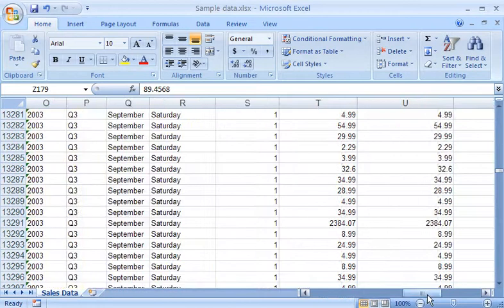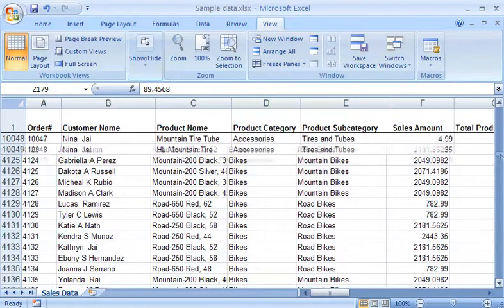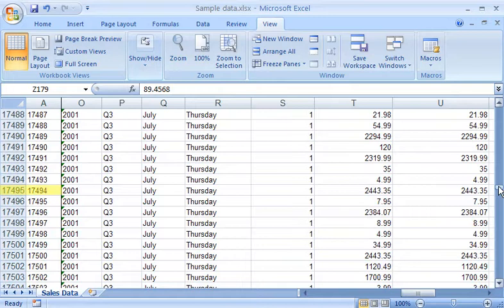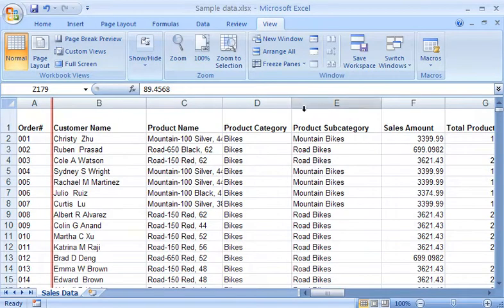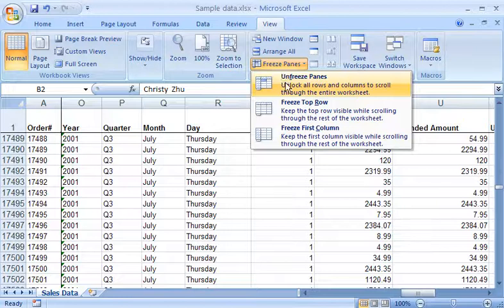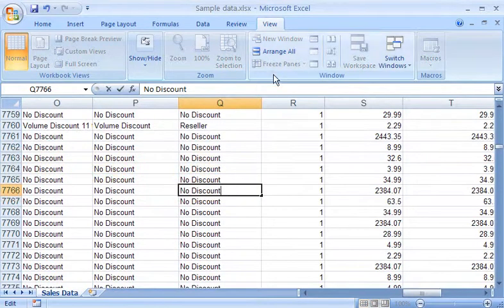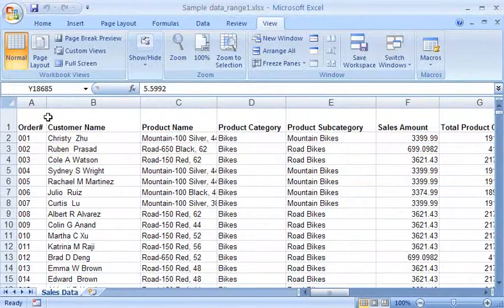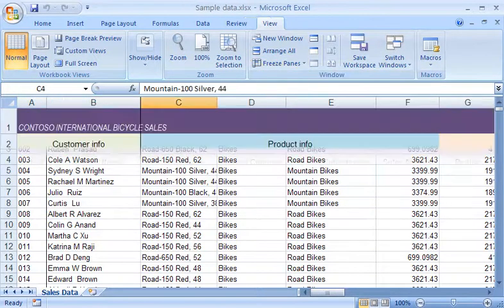ExcelFreezeUnfreeze_FINAL.wmv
Working in excel workbook, learning how to unfreeze rolls and much more.